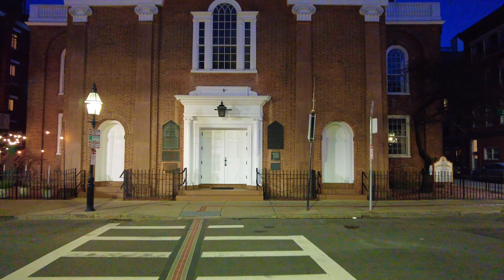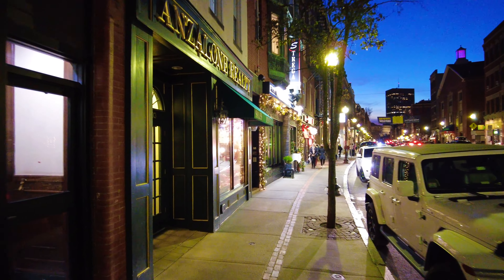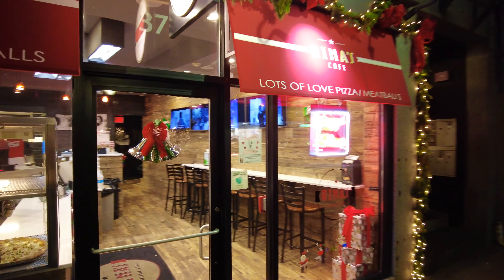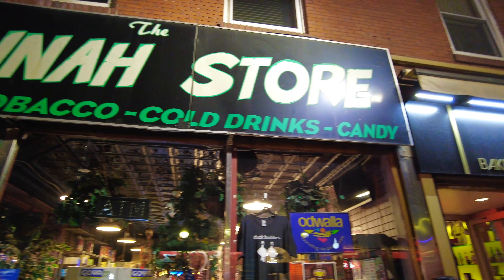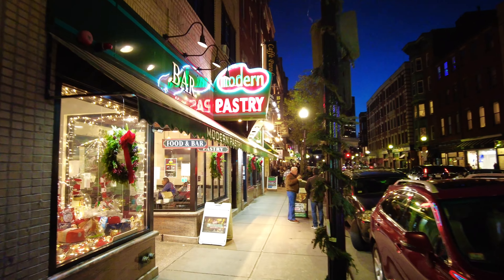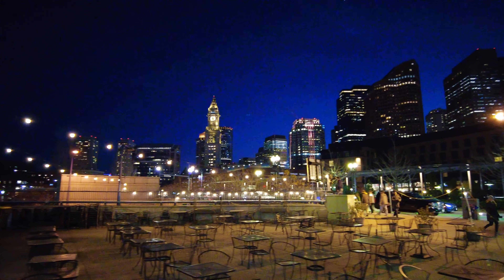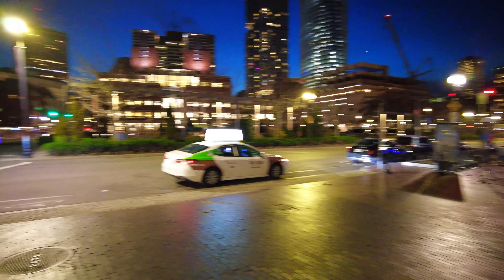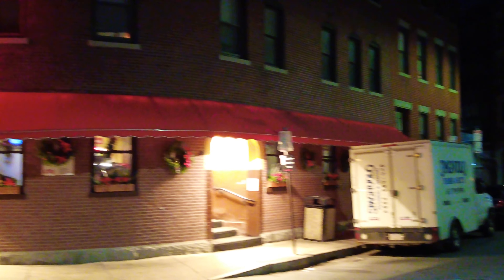North End Boston MA Holiday Walk, All decked out in Christmas decorations.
Christmas Lights in Boston! North End Boston MA Walk checking out all of the Holiday decorations and Christmas Trees 2021. Hanover St, Salem St, Prince St.

Great to watch while on the exercise bike or treadmill, good for a short workout.